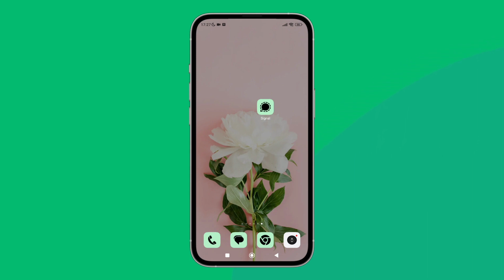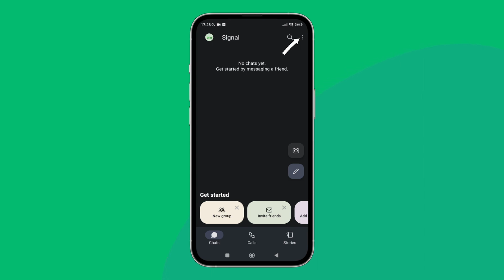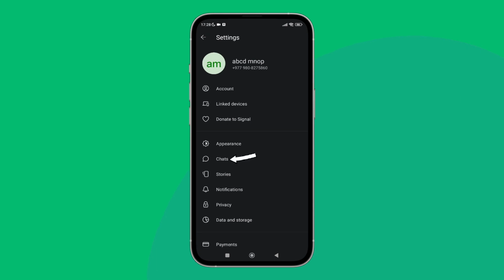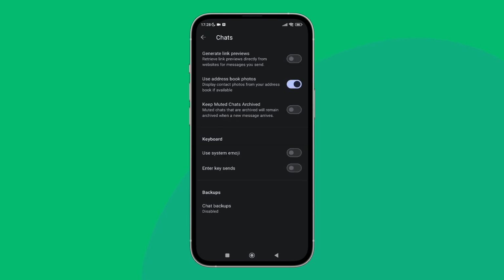Disable Use Address Book Photos On Signal. |Technologyglance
Enhance your privacy on Signal by learning how to disable the use of the address book. This quick tutorial guides you through the steps, allowing you to have more control over how Signal accesses and utilizes your contacts. Watch now and customize your Signal settings for a more private messaging experience!